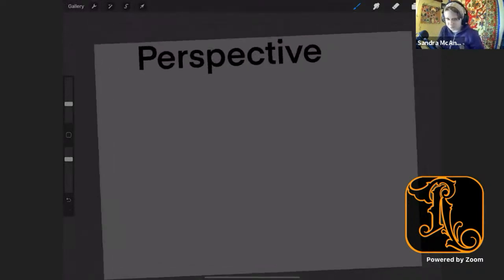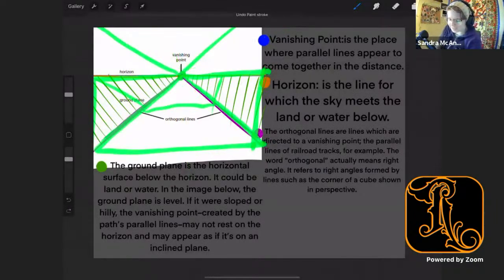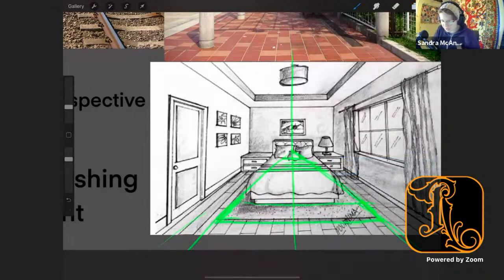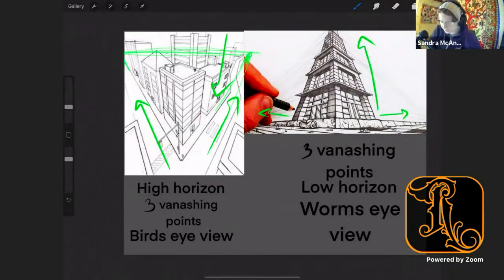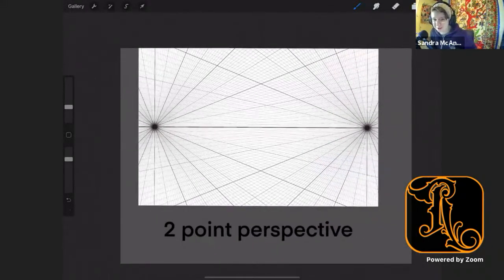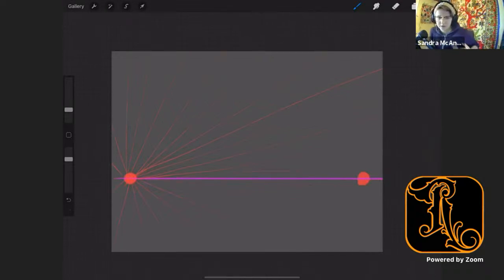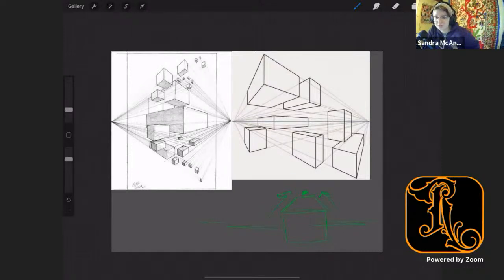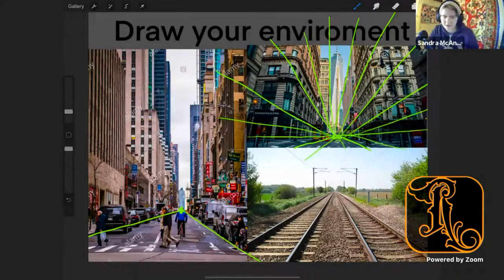Introduction to Perspective | Thursday Fundamentals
In Thursday Morning Fundamentals on October 14th @ 10AM EST, we will be doing another LIVE PUBLIC Exercise focusing on Fundamentals.
Inspirational network and courses for tattooers, apprentices, and collectors @ or join us on our FREE mobile app.

Thursday Fundamentals is a class led by our own Kire Franklin. Join us as she walks us through the fundamentals of art and the importance of always practicing the basics. Weather your a new artist trying to start your career or a seasoned veteran wanting to touch-up on the basics to improve your designs, all are welcomed to zoom in to our judgement-free zone.